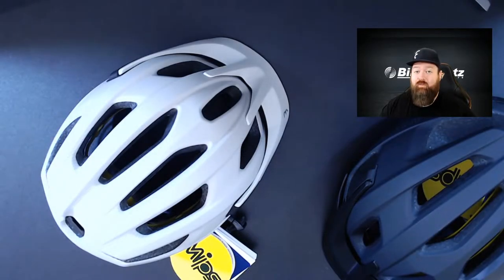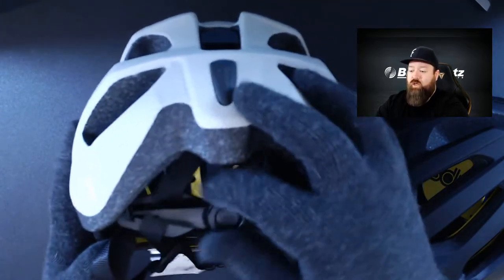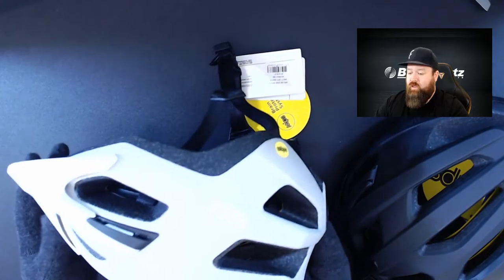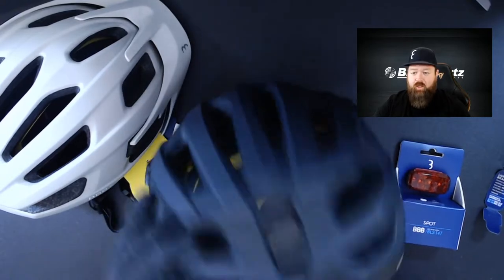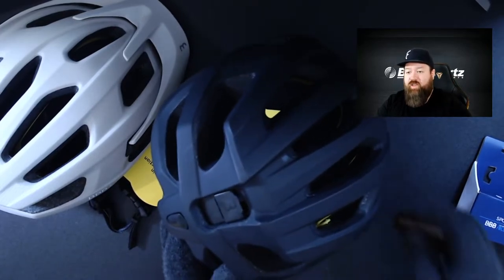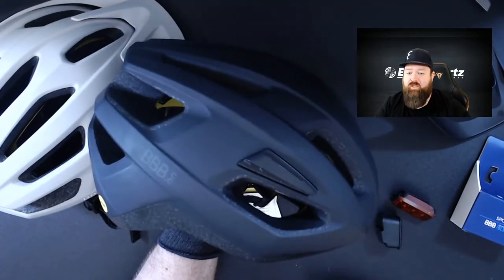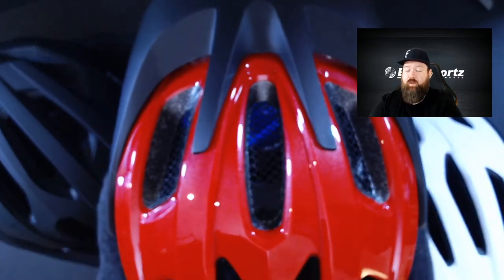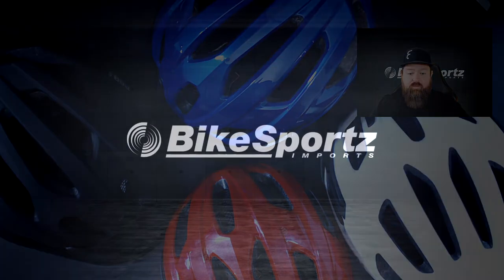BBB Cycling Dune 2.0 MIPS & Kite 2.0 Helmets @ BikeSportz Imports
BBB Cycling Dune 2.0 MIPS & Kite 2.0 Helmets Introduction

MTB + E-MTB + ROAD + E-ROAD + URBAN + E-BIKE + GRAVEL / BHE-22B
With MIPS layer for extra safety
With removable rear light bracket for the BLS-147 Spot
With removable visor
Lowered rear and temple provide extra protection
The 14 vents provide great ventilation

MTB + E-MTB + ROAD + E-ROAD + URBAN + E-BIKE / BHE-29B
Allround road and mountain bike helmet with removable visor
With removable rear light bracket for our Spot rear light
Fitted with the new Omicron fit system, adjustable in height and circumference
The insect net keeps the bugs out of the helmet

"The Dune is a multifunctional helmet that can be used for all sorts of sportive rides. Whether you want to go into the forest or try to improve your speed records on the road. The Dune will get you back home safely anyway. Due to the MIPS system, lowered rear, and temples, the helmet provides you with extra protection. Together, this makes the Dune just a little bit safer. It ensures that the sensitive areas on the head are safe from impact from any angle. Furthermore, the helmet is provided with a smart design with a removable visor. The Dune is the best combination between our mountain bike and road helmets and stands its ground on all surfaces." - BBB Cycling, Netherlands.